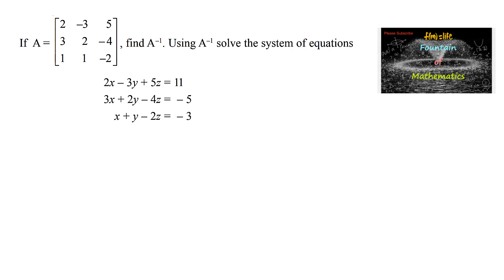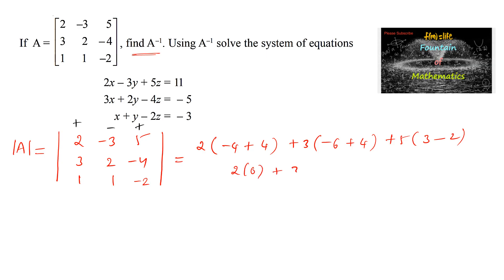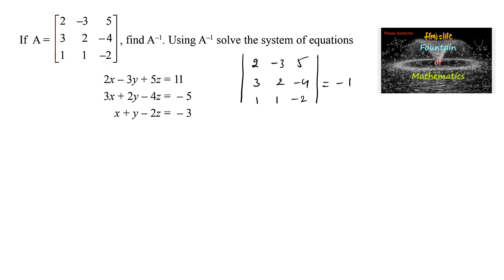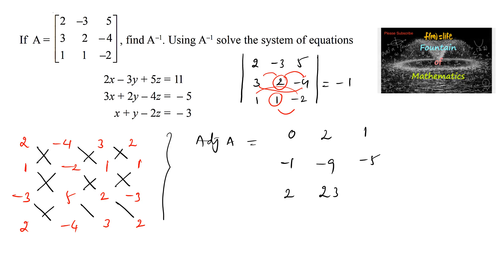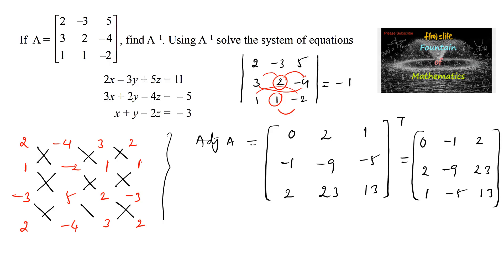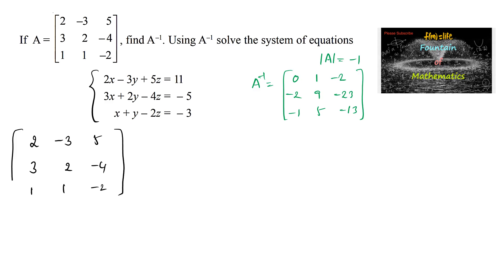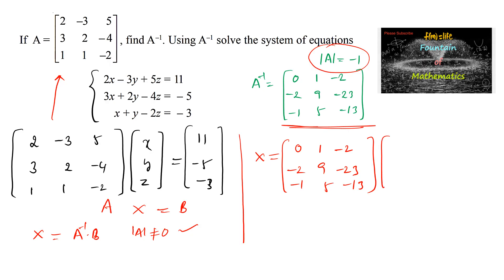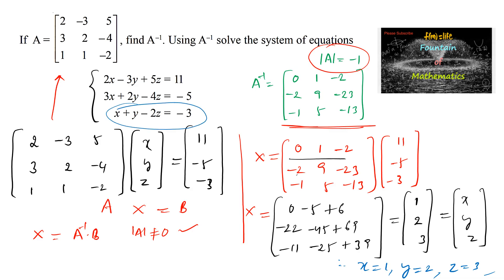If A=[2 -3 5 3 2 -4 1 1 -2] find A^-1. Using A^-1 Solve the system of equations 2x-3y+5z=11 3x+2y-4z